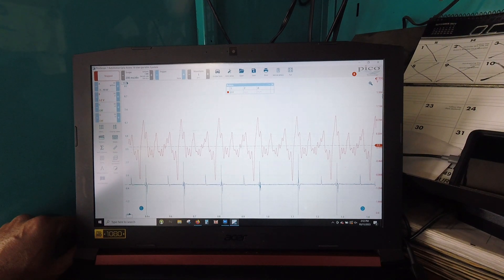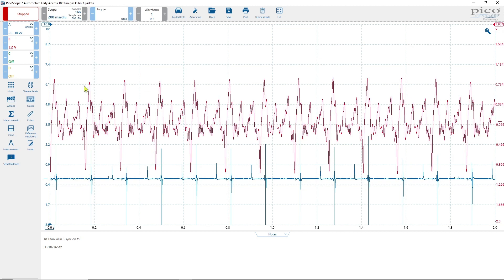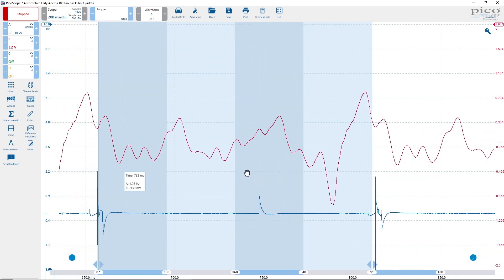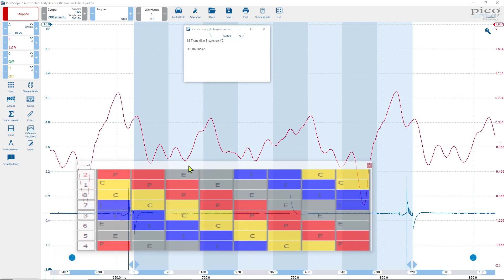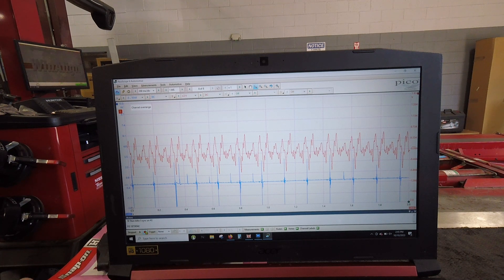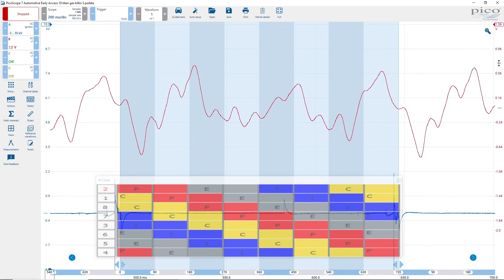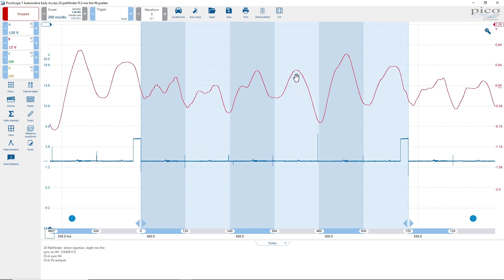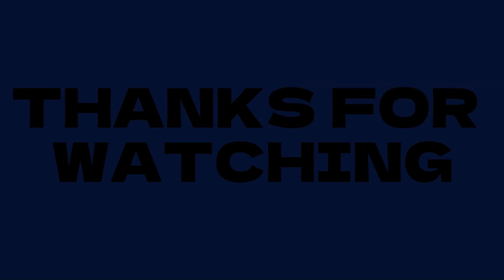V-8 Mis-Fire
Using a Pulse Sensor and Ignition sync to properly identify a misfiring cylinder on a V-8
For picoscope  supplies use this link, it helps keep the wheels rolling!!